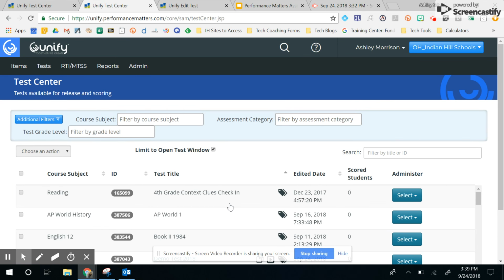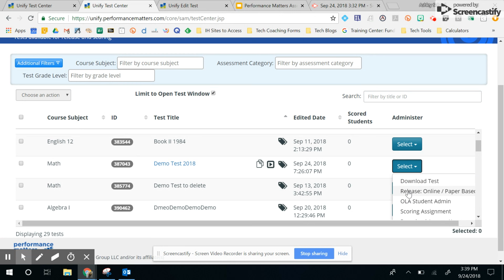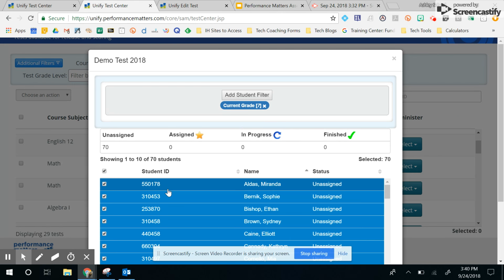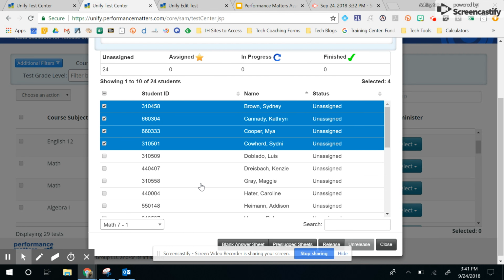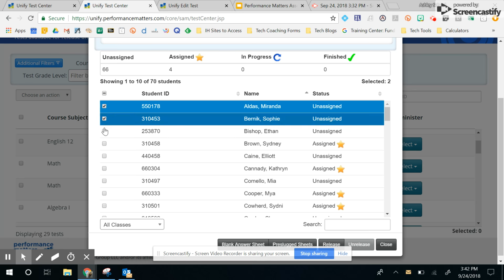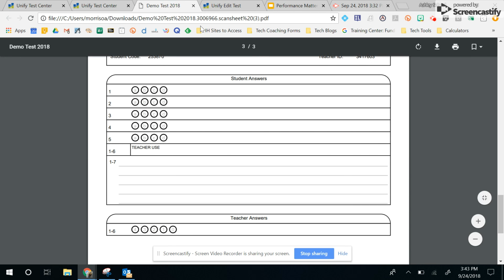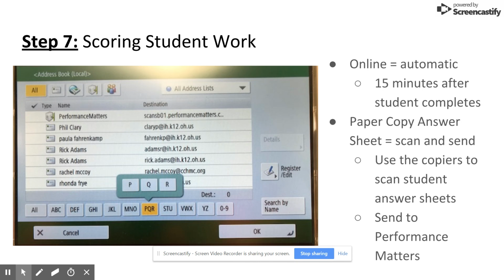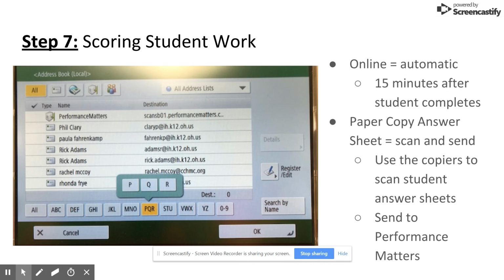Deploying Performance Matters Assessments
Instructions for administering your already made Performance Matters assessment either through paper or the online version.